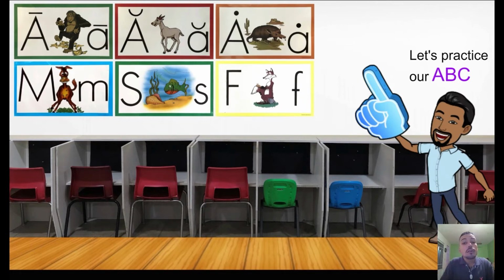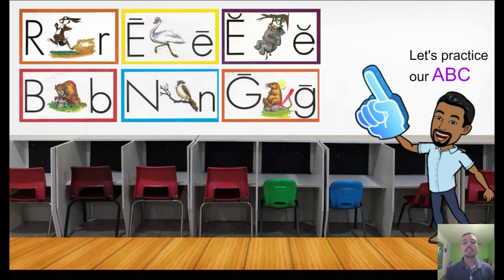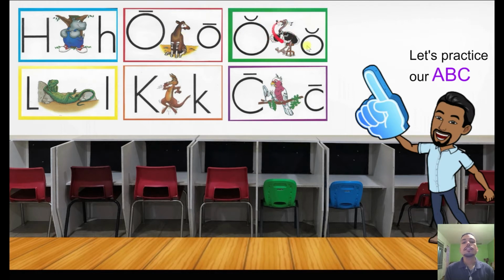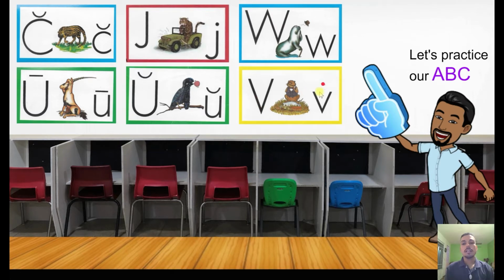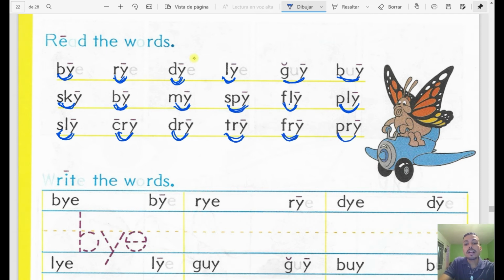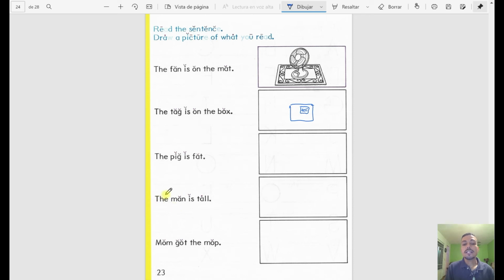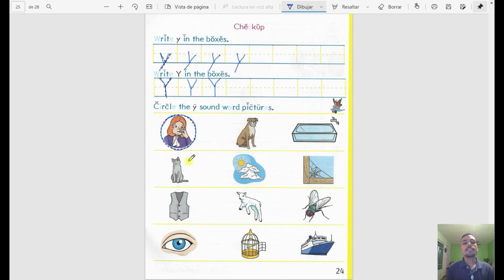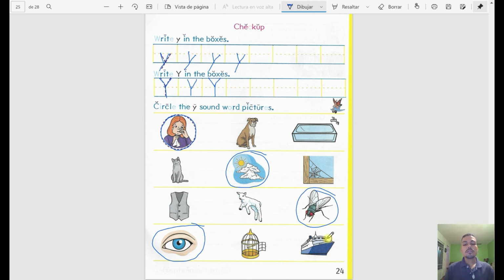Clase Word Building 1011 páginas 21 24